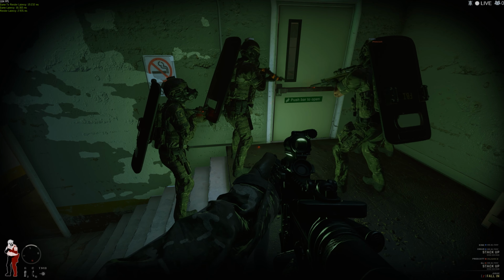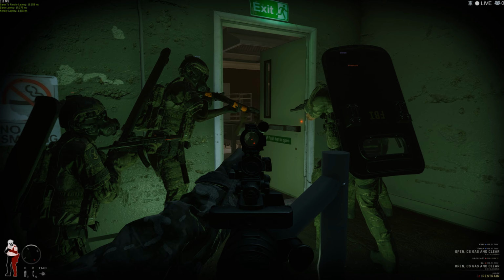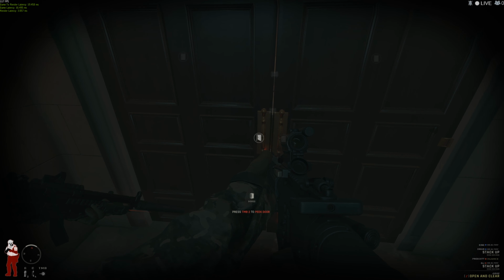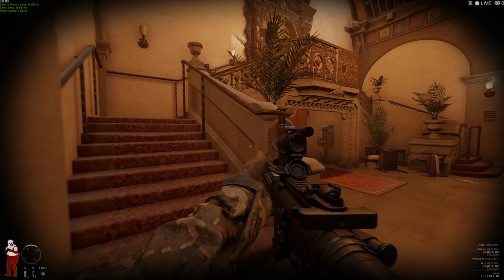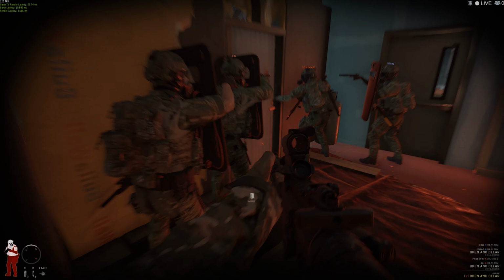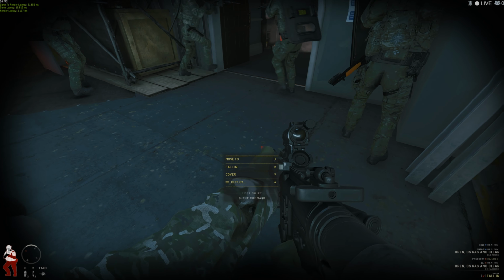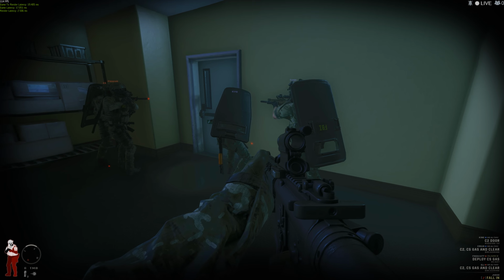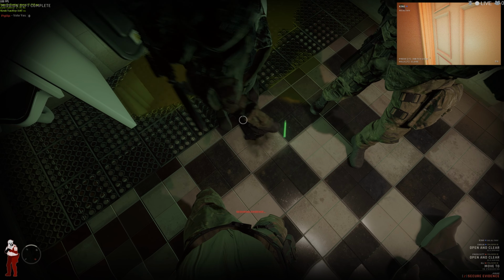Ready or Not Checkin' In - Raid Walkthrough [Single Player]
5th Raid in the series of raids.

Laptop Set up → ASUS ROG Zephyrus S17 [4k], Intel i7 11800H @2.30GHz, 32Gb DDR4 Ram, NVIDIA GeForce RTX 3080 Laptop GPU GDDR6 (16Gb) -256bits, ASUS ROG Falchion Wireless 65% Mechanical Keyboard W/Cherry MX Switches, ROG Pugio II 16,000 dpi Mouse, Steelseries Arctis 7P+ Headset.

Thank you for stopping by, more Ready or Not on the way.